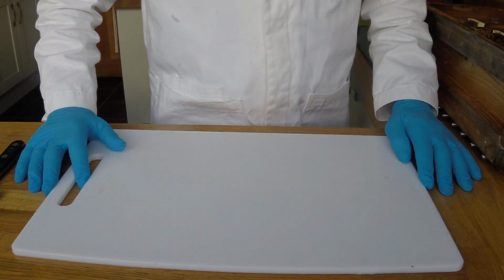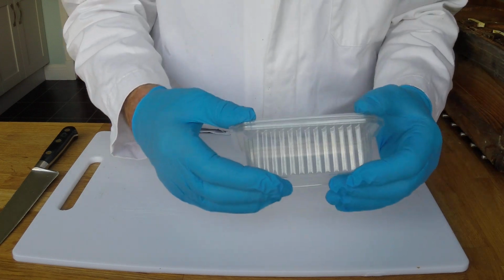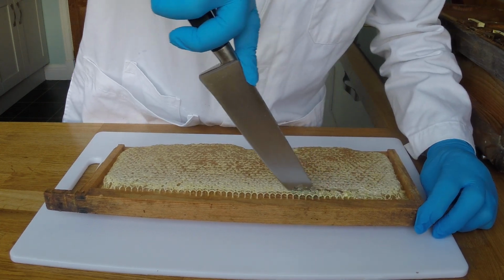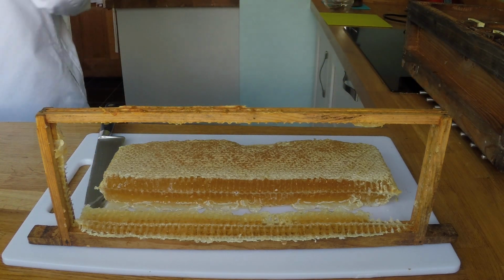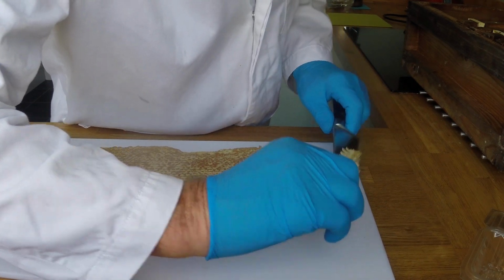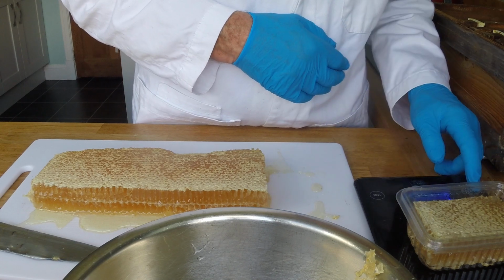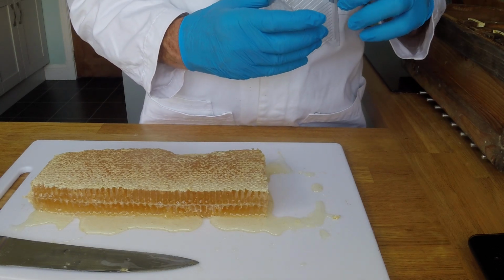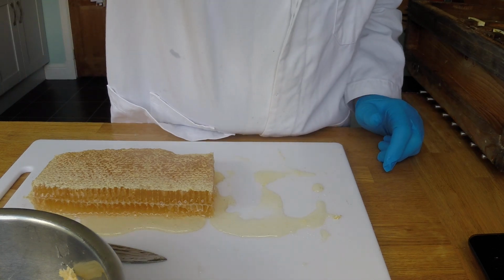Preparing Cut Comb Honey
Preparing Cut Comb Honey, a simple and cheap way of getting honey ready for sale.